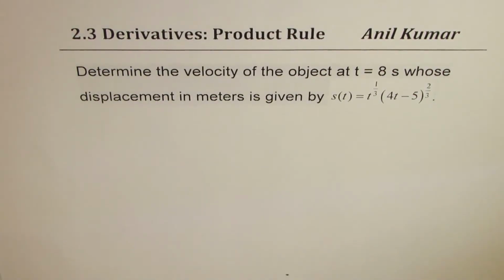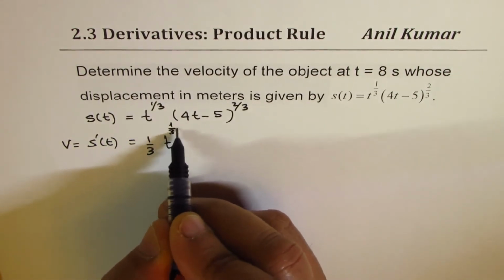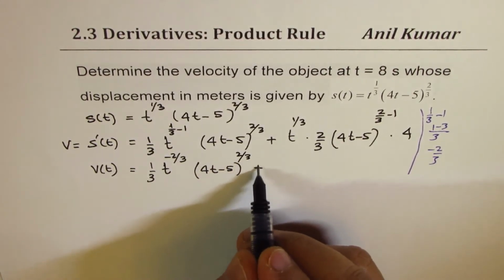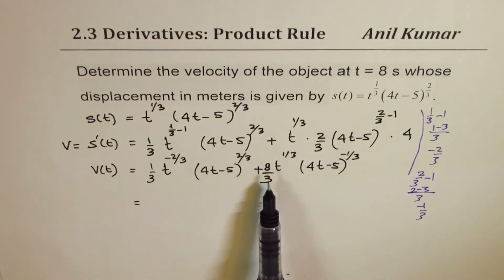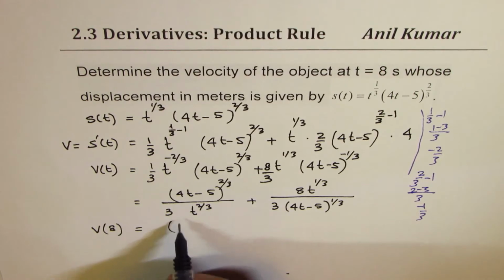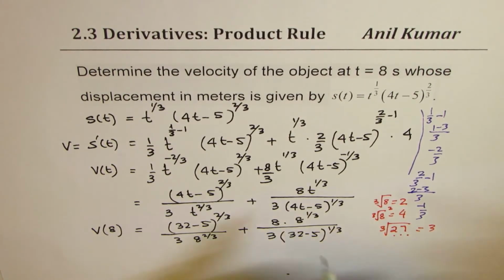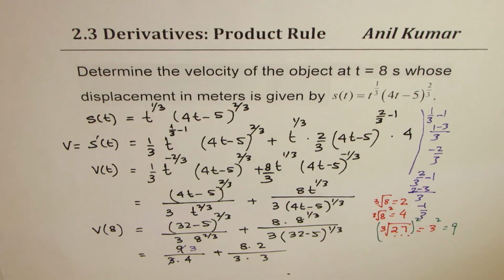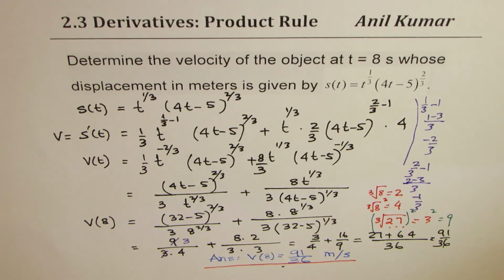Determine velocity of object at t = 8 for displacement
globalmathinstitute anilkumarmath Velocity, rate of change of displacement, is derivative of displacement.